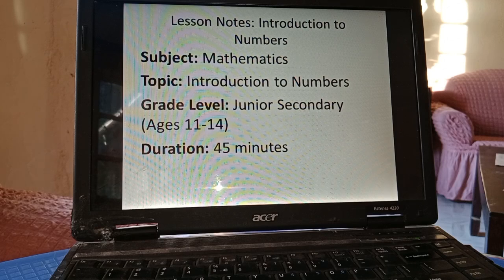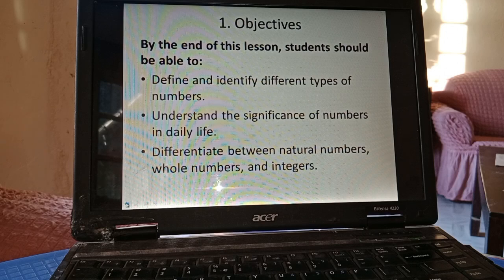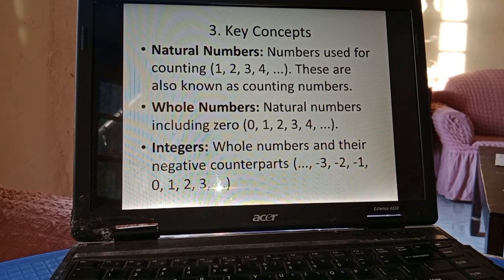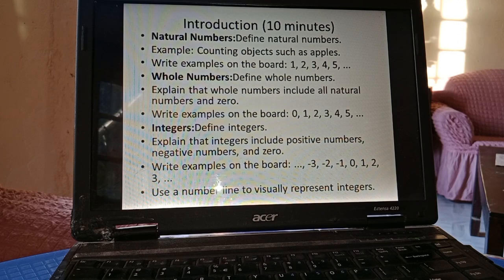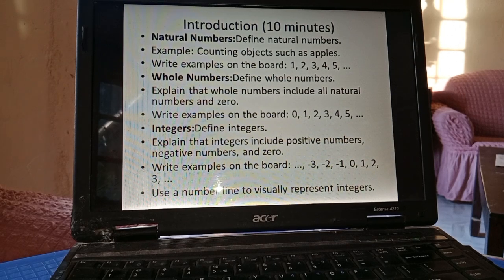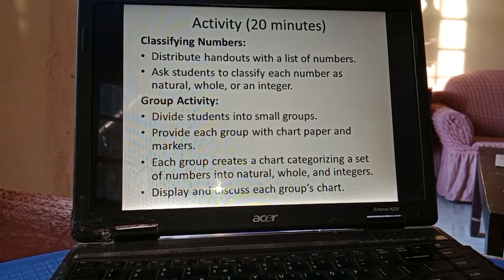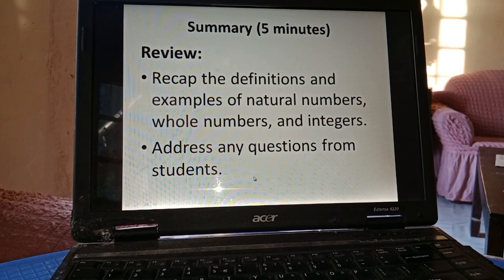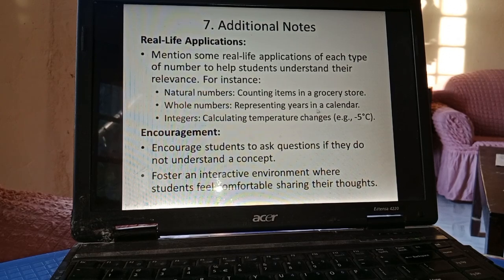Introduction to Numbers: Lesson Notes!!